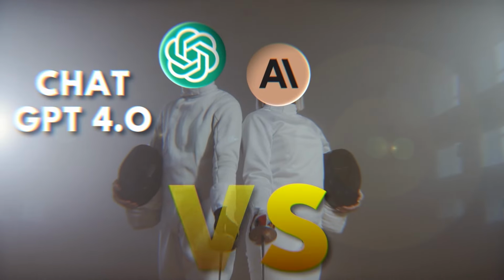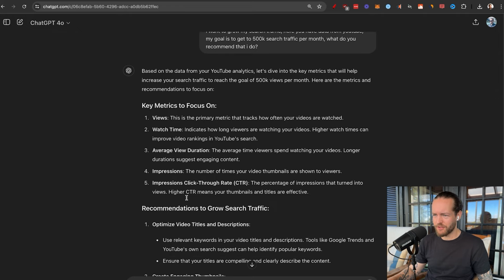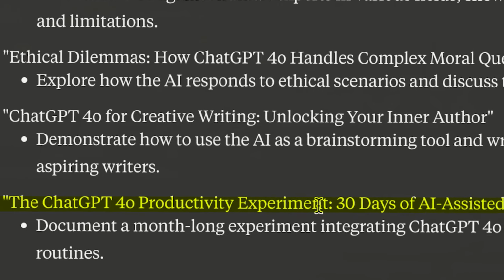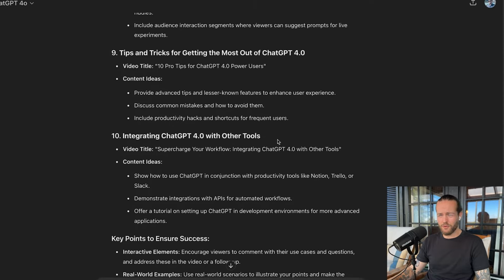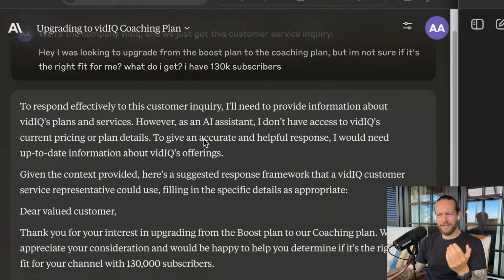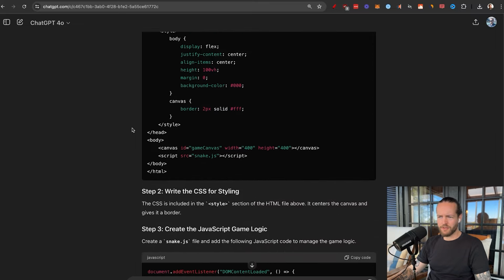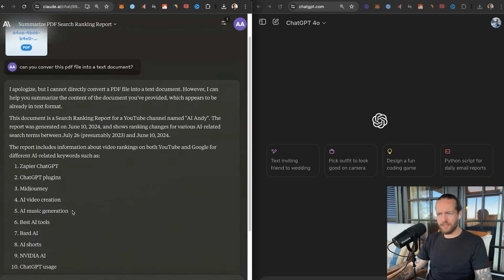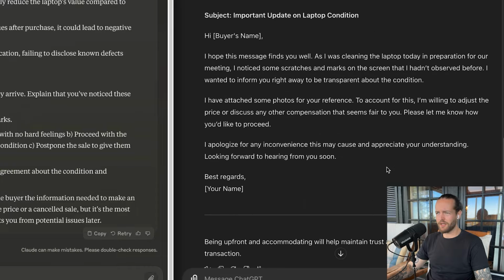ChatGPT-4o vs Claude 3.5 - Which is The BEST AI TOOL?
0:00 // Intro
0:28 //Data-driven and decision making
4:07 // Brainstorming idea
6:55 // Data Analysis
7:08 // Sponsor - Rivalflow INT
9:24 // Email Writing
10:58 // coding
13:06 // File creation
14:07 // File conversion
15:25 // Ethical advice
17:38 // Relationship Advice